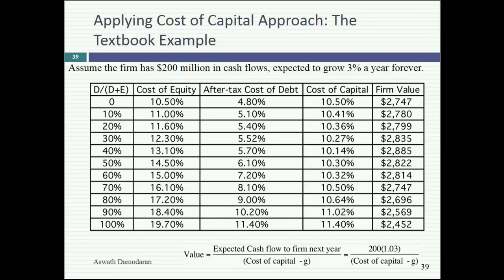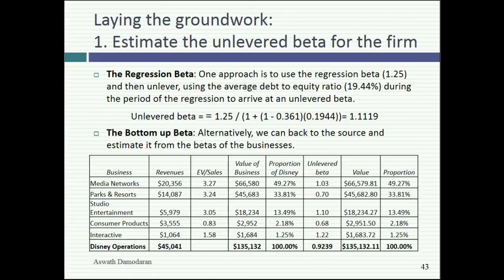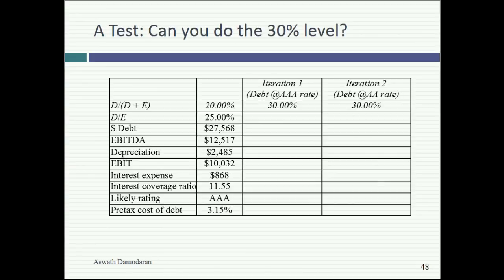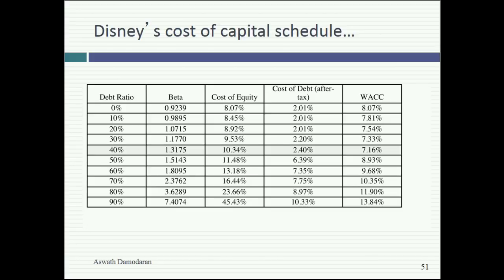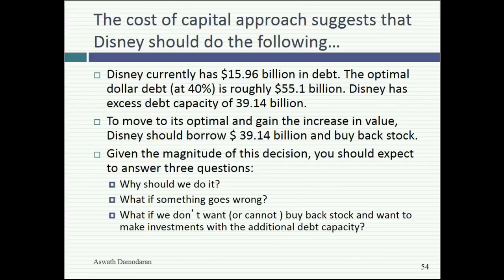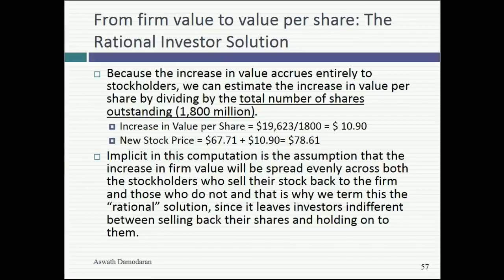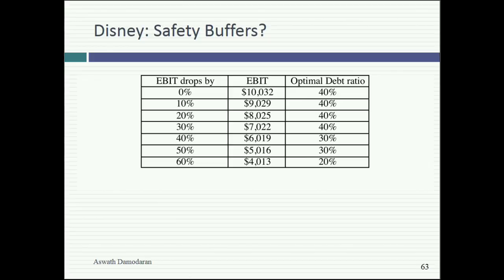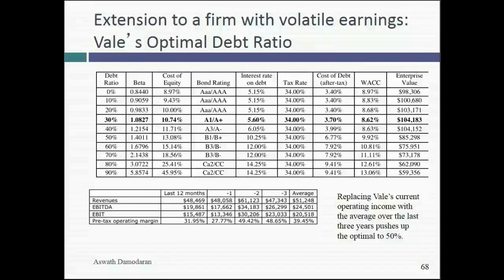Session 18: Cost of Capital as Financing Mix Optimizer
In this class, we  continued our discussion of the cost of capital approach to deriving an optimal financing mix: the optimal one is the debt ratio that minimizes the cost of capital. To estimate the cost of capital at different debt ratios, we estimated the levered beta/ cost of equity at each debt ratio first and then the interest coverage ratio/synthetic rating/cost of debt at each debt ratio, taking care to ensure that if the interest expenses exceeded the operating income, tax benefits would be lost. The optimal debt ratio is the point at which your cost of capital is minimized. Using this approach, we estimated optimal debt ratios for Disney (40%), Tata Motors (20%), Vale (30% with actual earnings, 50% with normalized earnings). Disney was underlevered and Tata Motors was over levered.